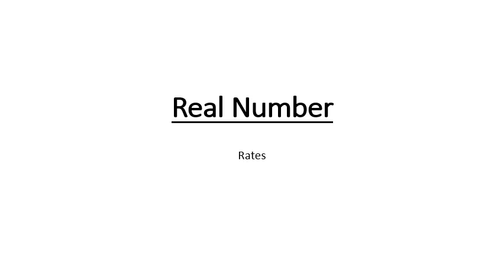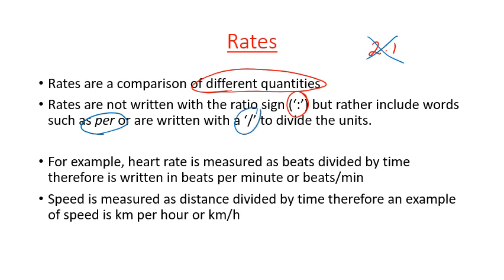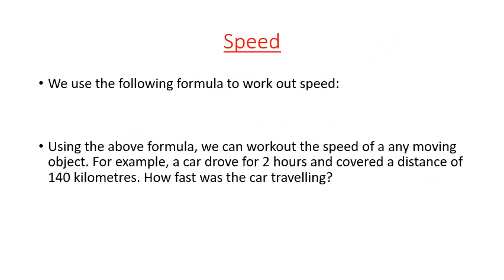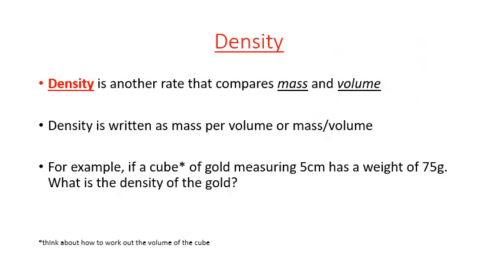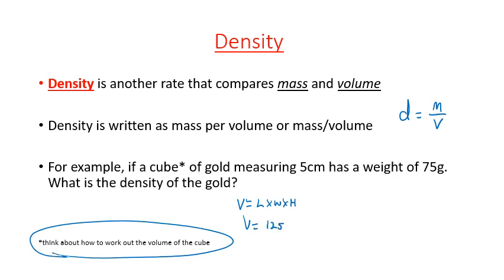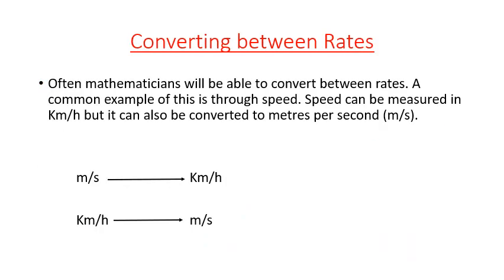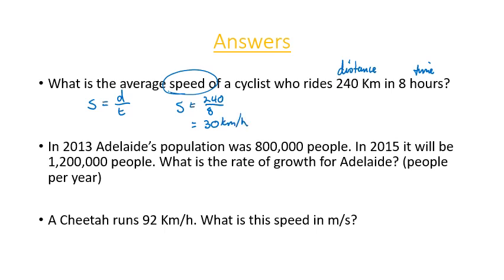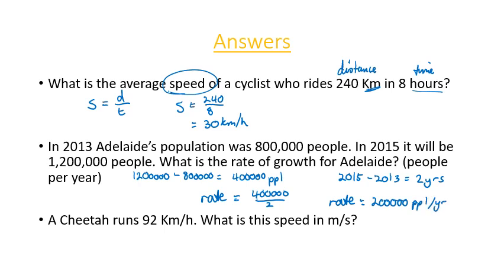rates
video tutorial explaining the maths of rates